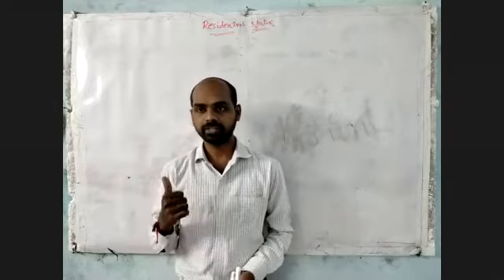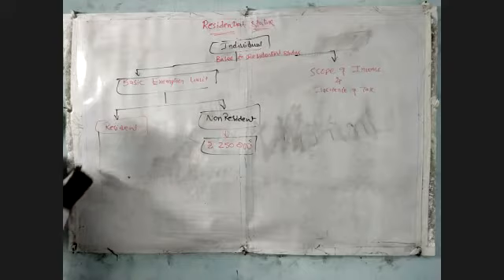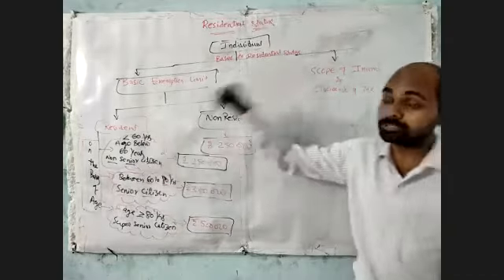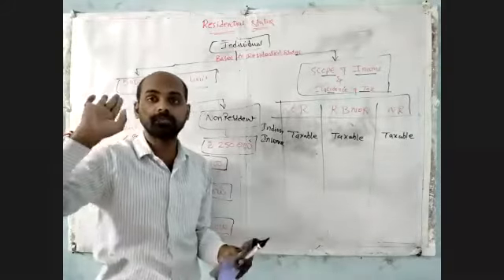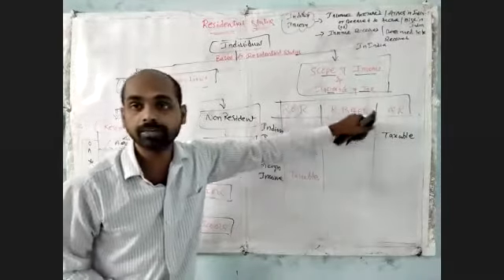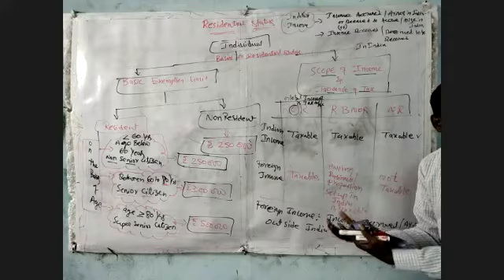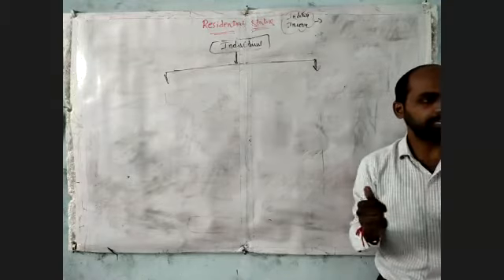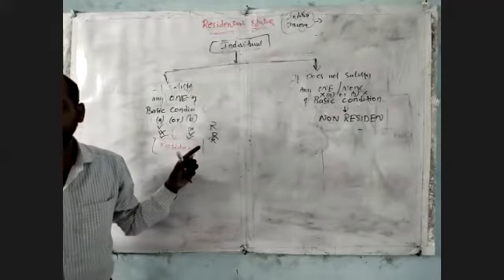RESIDENTIAL STATUS OF INDIVIDUAL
OSMANIA UNIVERSITY
B.COM 4TH SEMESTER
INCOME TAX
UNIT: -1 - INTRODUCTION
TOPICS:
1. Residential status for Basic Exemption Limit & Scope of Income

2. Residential Status Of Individual

 Notes & Links